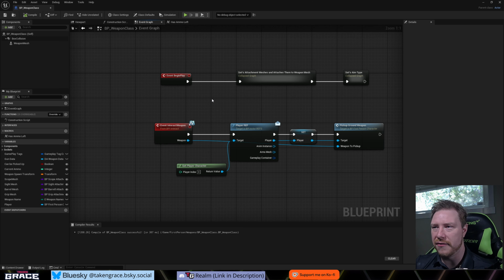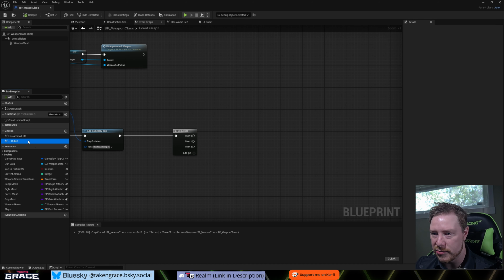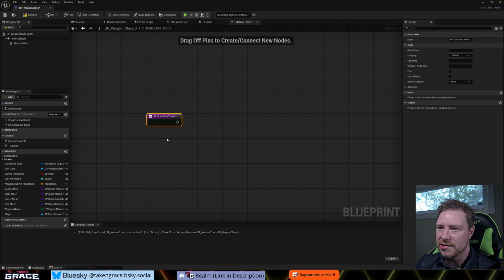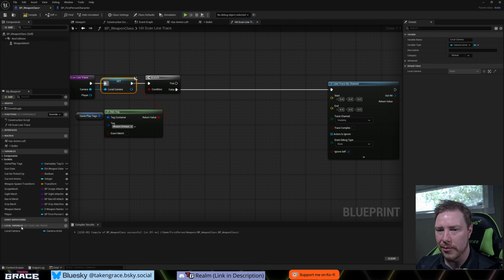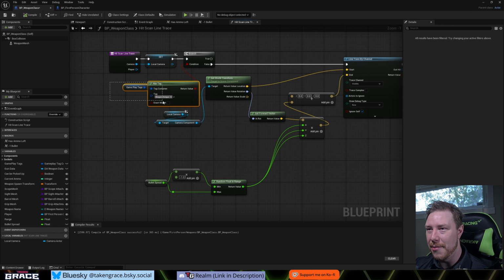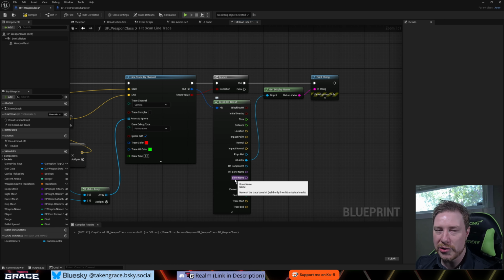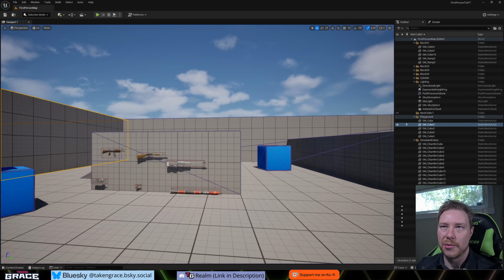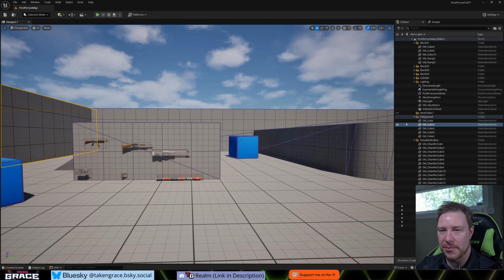Make Your FPS Weapons Actually SHOOT in Minutes!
Hey everyone, it's Taking Grace back with another exciting episode of our First-Person Shooter tutorial series! In this 11th instalment, we’re diving into one of the most thrilling aspects of game development—making your weapons fire!

🔥 What You’ll learn:

Adding firing logic to your FPS weapons
Implementing ammo management directly in your weapon class
Setting up various fire modes for your guns (single fire, auto, and burst fire will be covered in future videos)
Troubleshooting common issues with weapon firing
This video is perfect for new users of Unreal Engine 5, walking you through the step-by-step process of coding the firing mechanics for your weapons. If you're just joining us, be sure to check out the earlier tutorials where we explored data assets, weapon attachments, and animations.

00:00 How to Add Firing into your FPS Game
0:50 Creating a Macro for Has Ammo
1:34 Single Fire Logic
8:10 Hit Scan Line Trace
14:10 How to Add Bullet Spread to Firing
17:58 Actors to Ignore
19:06 Breaking the Hit Actor
20:02 Adding the Line Trace to the Single Fire Blueprints
20:27 Swapping Camera Actor for Camera Component
21:42 Creating a Fire Action Input
23:00 Test and Debug
26:33 Next Video will be Muzzle Flash to add Flair to Firing

- Live Streams
- Tutorials

- Community Help
- Test My Game Area